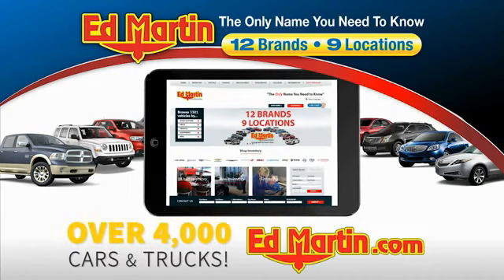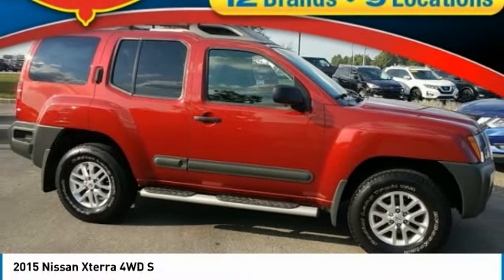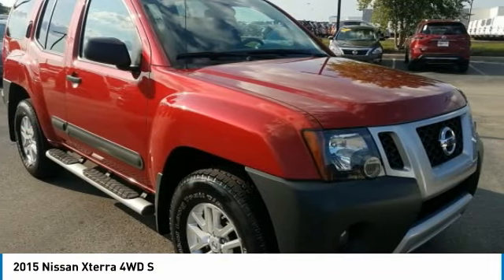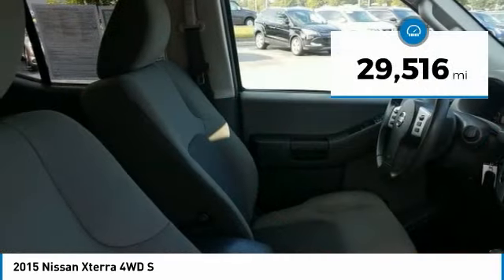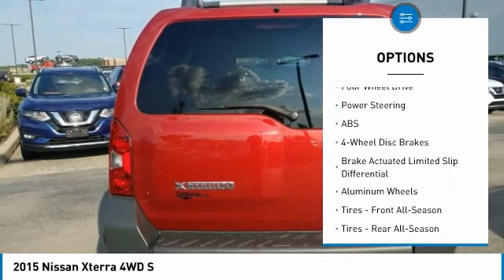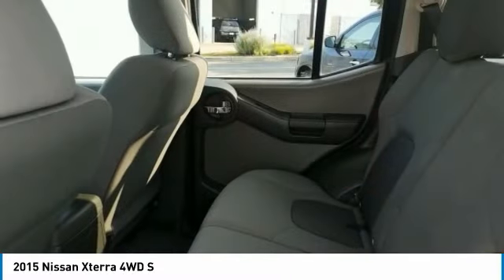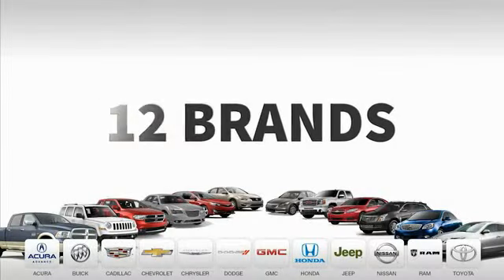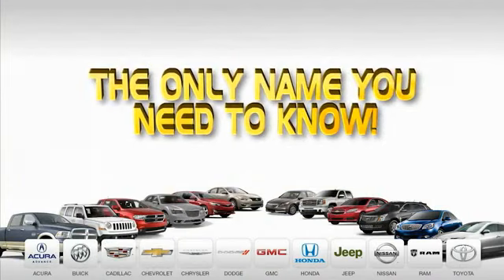2015 Nissan Xterra 9P2019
2015 NISSAN XTERRA Fisher, IN
Stock# 9P2019

NISSAN CERTIFIED! CROSS BARS! FOG LAMPS! STEP RAILS! LOW MILES! CAST ALUMINUM WHEELS! 4 WHEEL DRIVE! Loaded with all the goodies! Serviced and priced so low you can't say no! Get in today before this super rare s.u.v slips away! Nissan Certified Pre-Owned means you not only get the reassurance of up to a 7yr/100,000 mile Warranty, but also a 167-point comprehensive inspection, 24/7 roadside assistance, trip-interruption services, and a complete CARFAX vehicle history report.